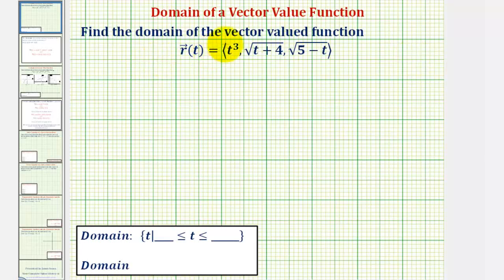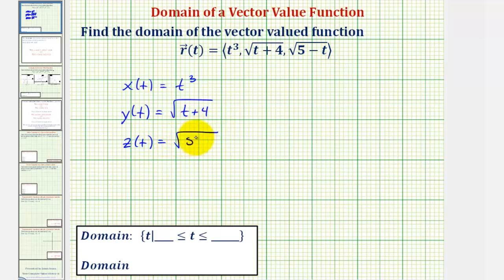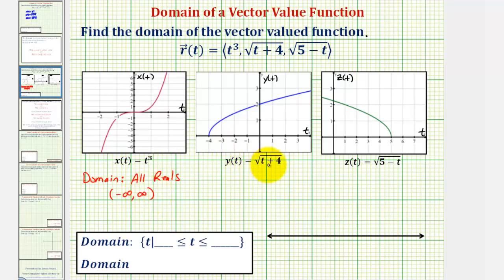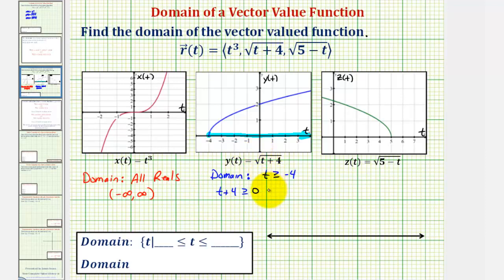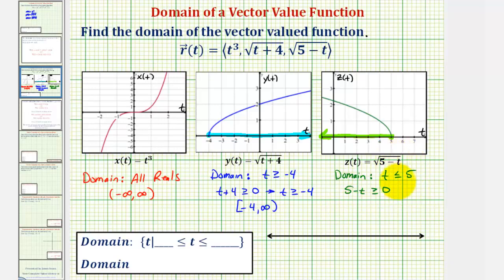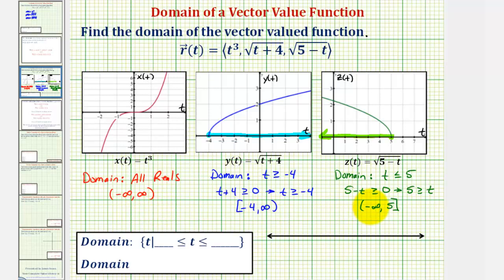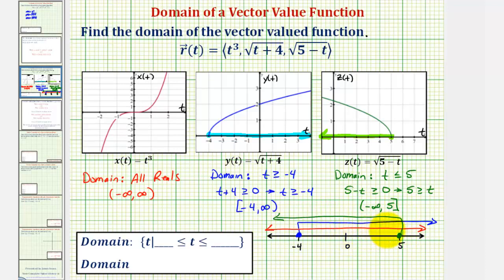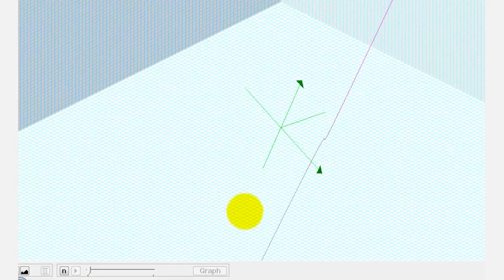463 Example Determine the domain of a vector valued function